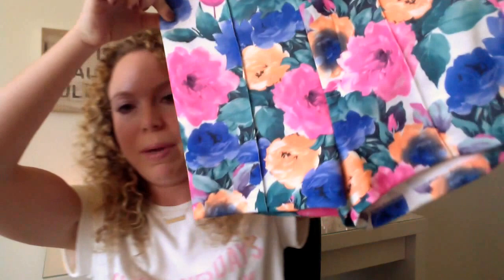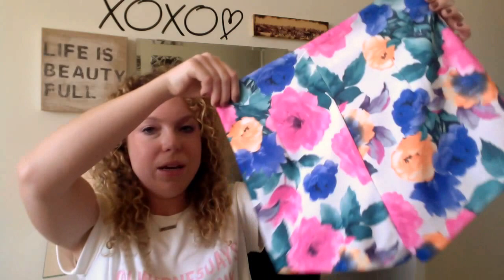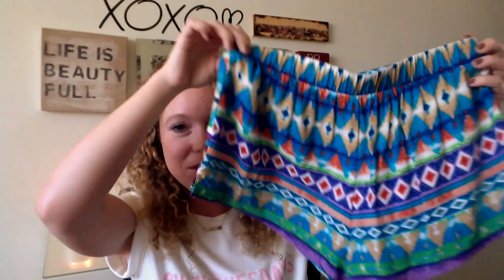May 2014 Favorites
See my favorite beauty, skincare, fashion, and LA spots for the month of May! Let me know what products you've been enjoying this month below.

Products Mentioned:

Beauty
-Cynthia Rowley Pencil Eyeliner in Silver
-Sephora Nano Eyeliner in Glitter Brown
-L'Oreal Privee Collection Nude Lipstick in Doutzen
-Banana Boat Summer Color in Deep Dark Color (read my previous post about it

-LA Spots: Geoffrey's Malibu, Rosenthal Winery, and The Ellen DeGeneres Show